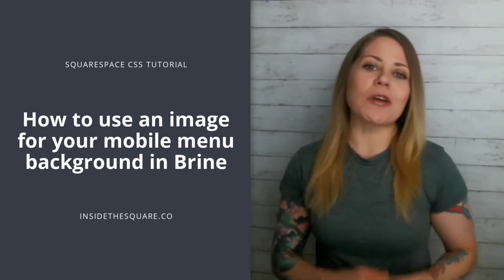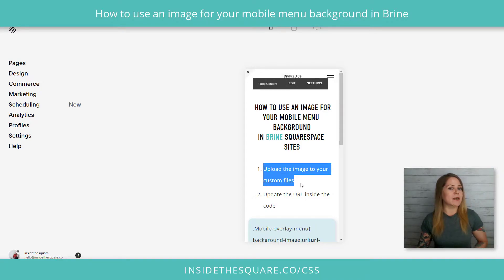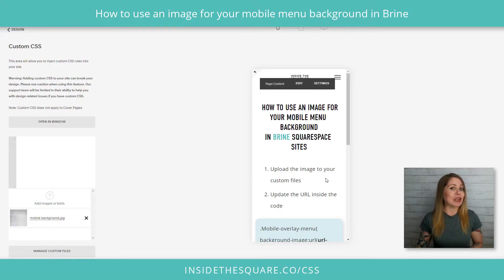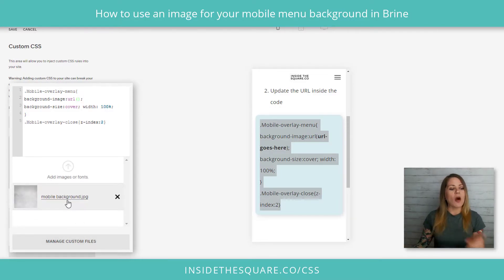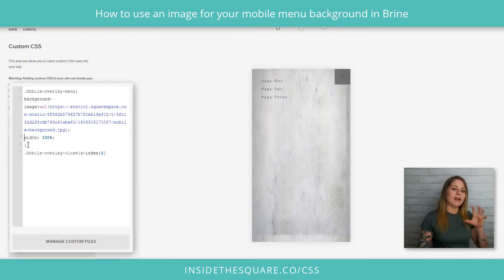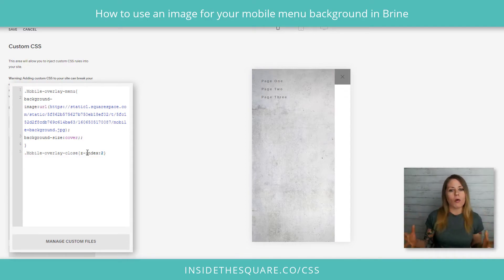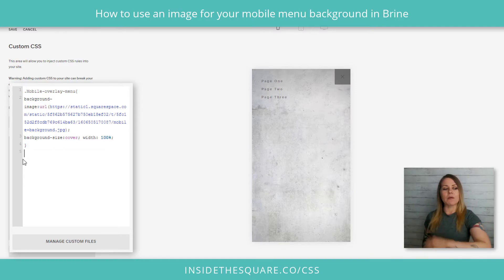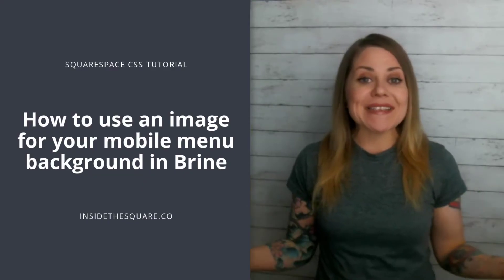How to use an image for your mobile menu background in a Brine Squarespace site